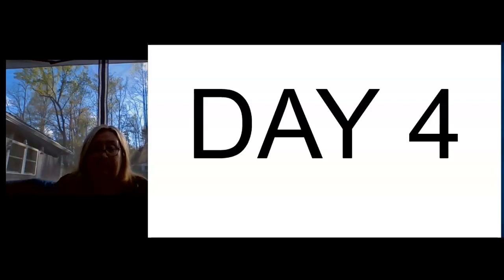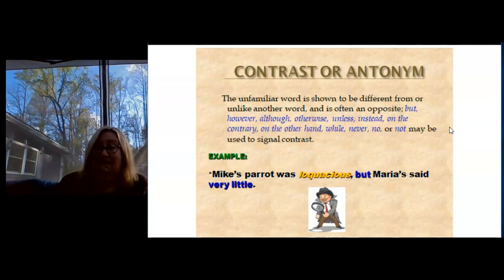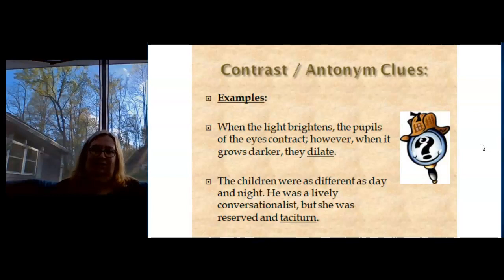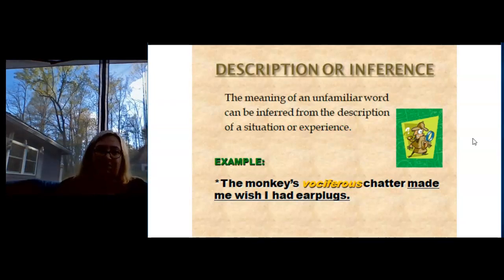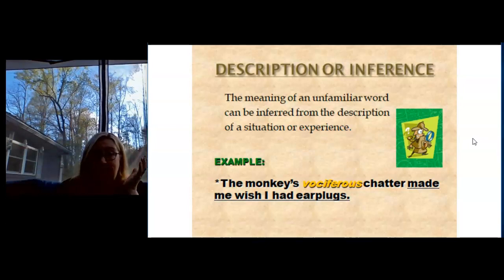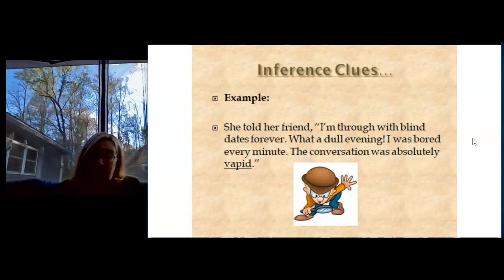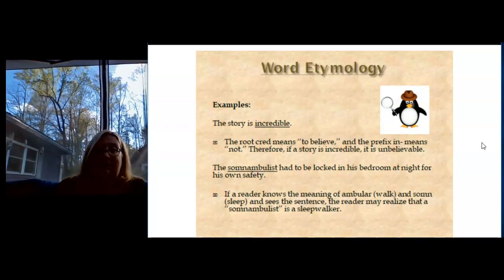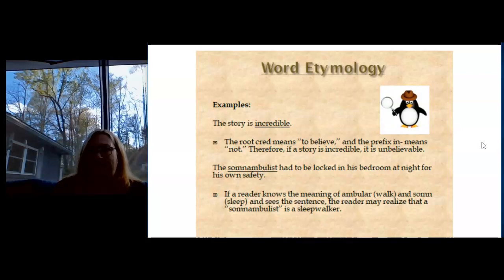EOG Review Week One Day Four